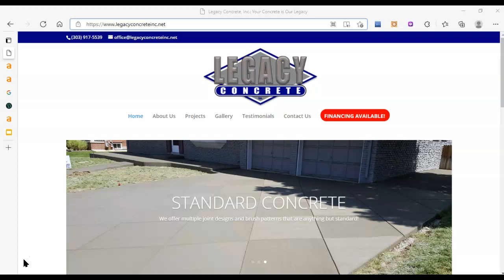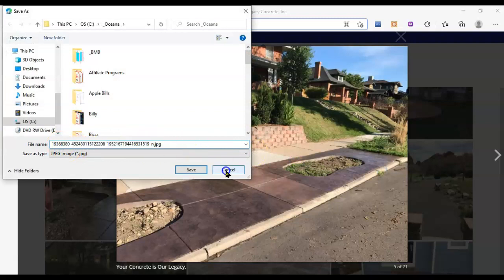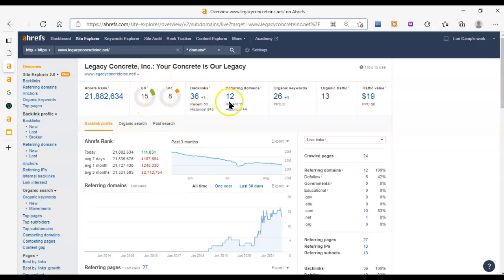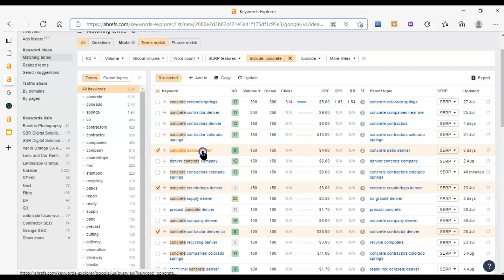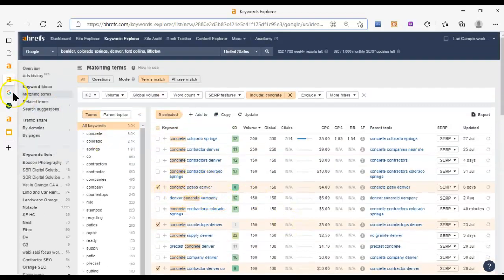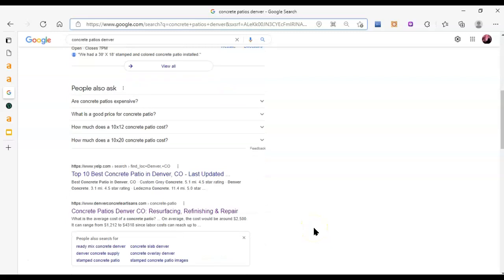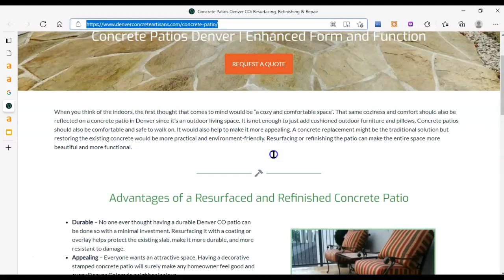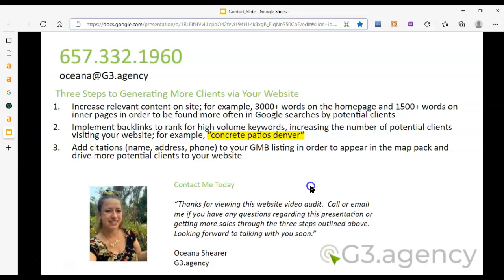Legacy Concrete of Littleton CO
Here's what we found while doing our SEO website audit for Legacy Concrete of Littleton CO

00:00 Free Website Audit by G3.Agency for Legacy Concrete of Littleton CO
00:45 Add a large, click to call phone number to make calling you from mobile easy.
01:38 Website content optimization by G3.Agency
02:05 G3.Agency helps optimize images with keywords
07:50  GMB Optimization techniques for Legacy Concrete of Littleton CO